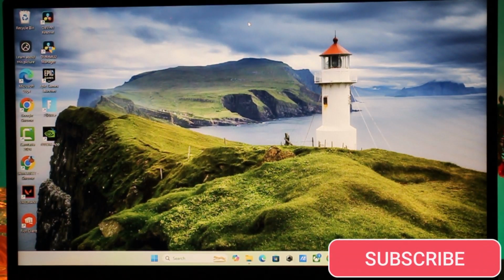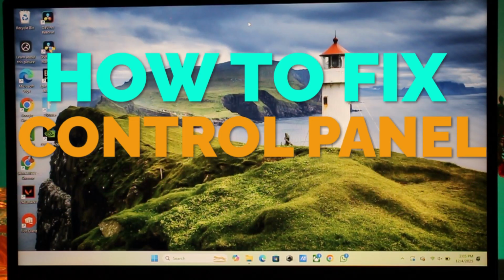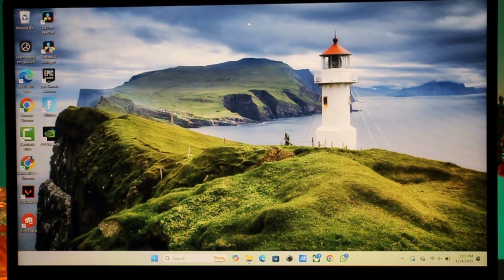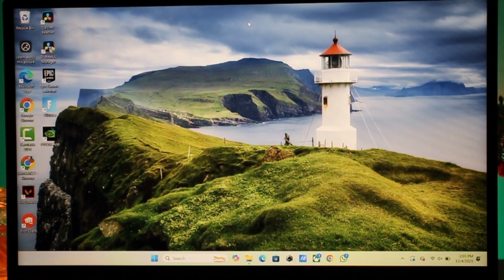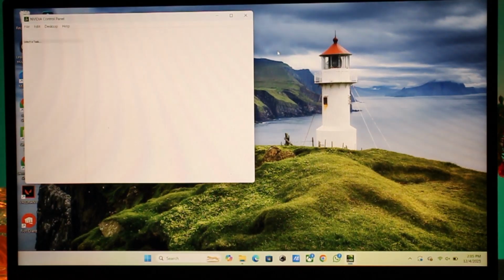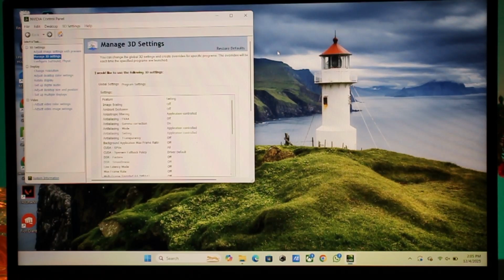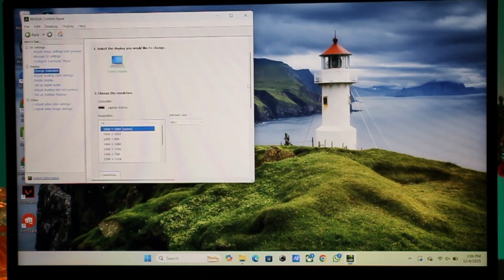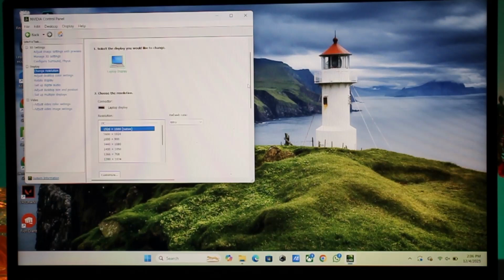How to Fix Custom Resolution Not Working in Nvidia Control Panel - Here's How To Fix - 2026